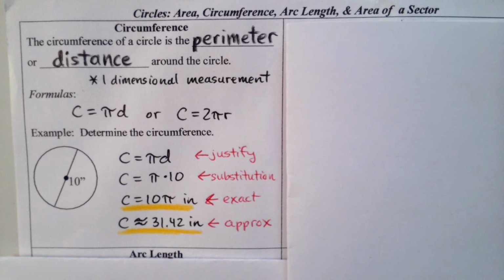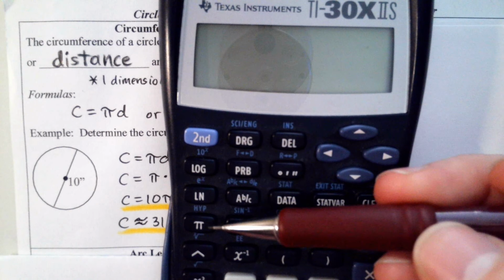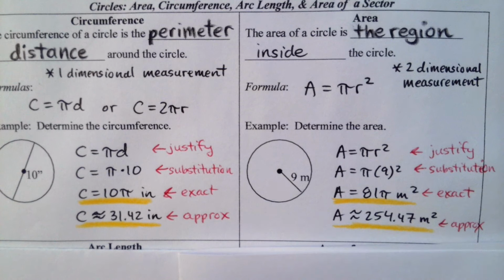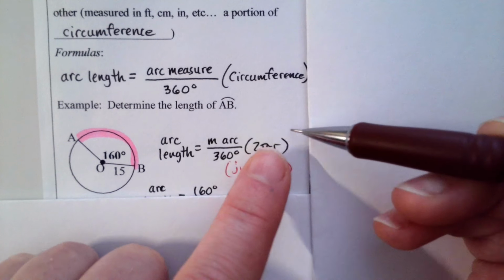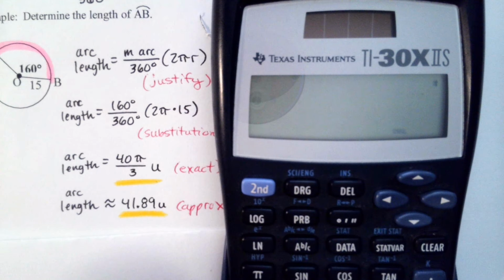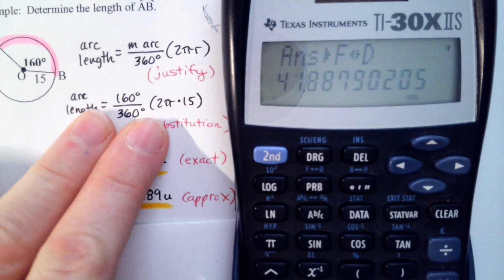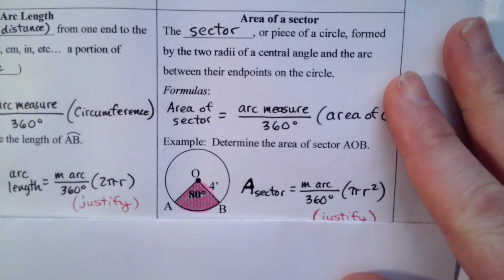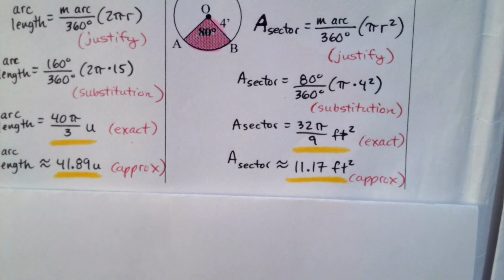Mod 7 Day 8 Arc Length & Area Sector